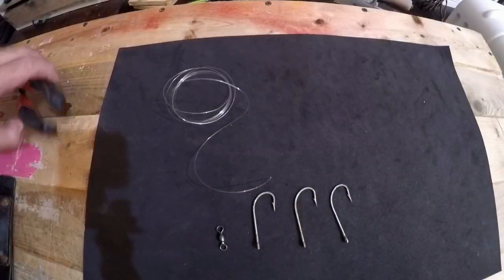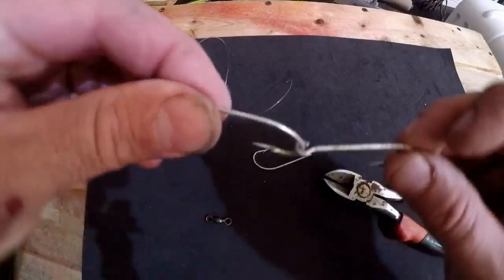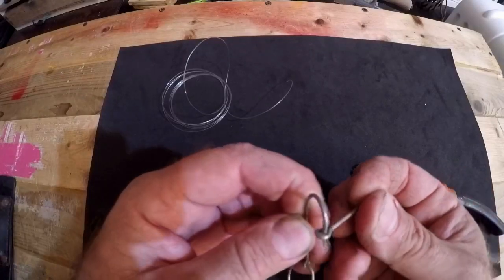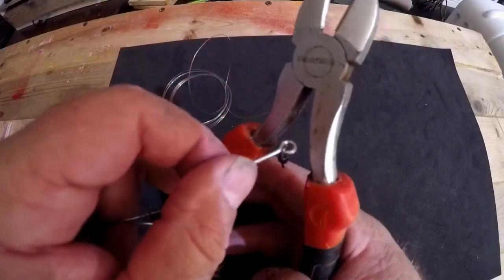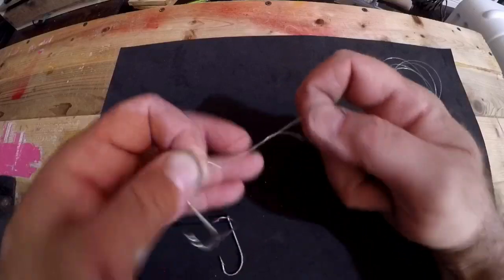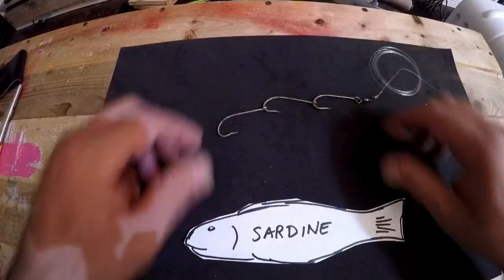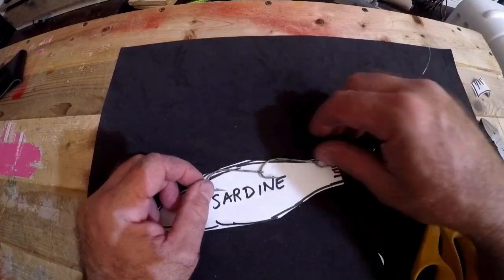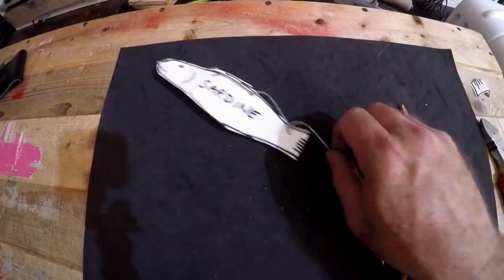BEST Kingfish Rig using NO Wire Leader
In this "Tips & Tricks Thursday episode" I go over what I consider to be the best kingfish rig using no wire leader.  I call it the triple hook kingfish rig.  This is a basic drifting, reef fishing or land based rig that helps prevents cut-offs from toothy fish, all while lessening the spook factor due to the absence of a wire leader.  I show you how to make a triple hook, and what leader I use.

I hope you enjoy & learn

Until next time, tight lines & good vibes

If you have any comments, questions, suggestions, or have a product you would like showcased in one of our episodes, please send an email to